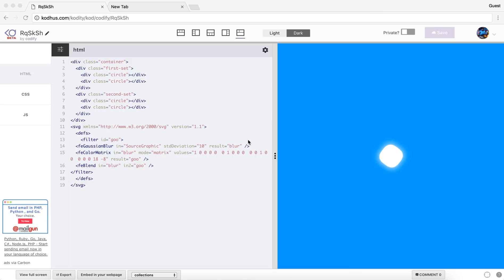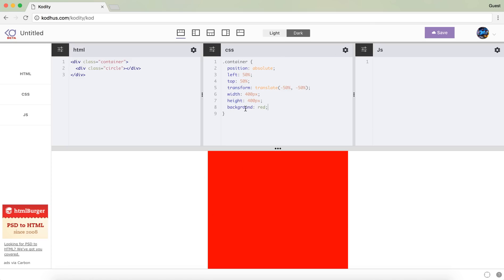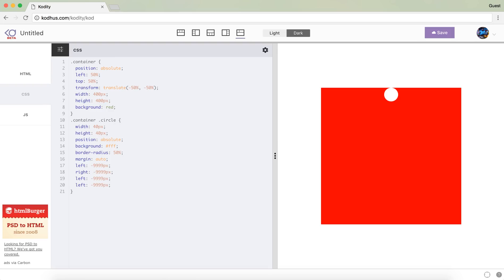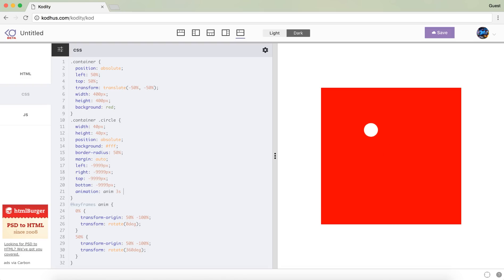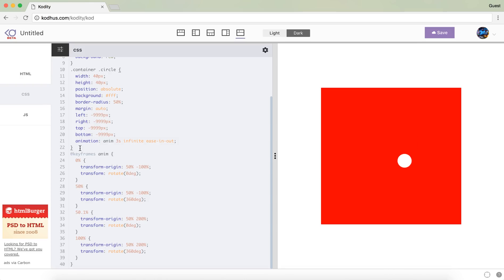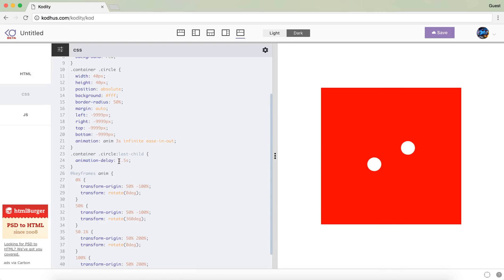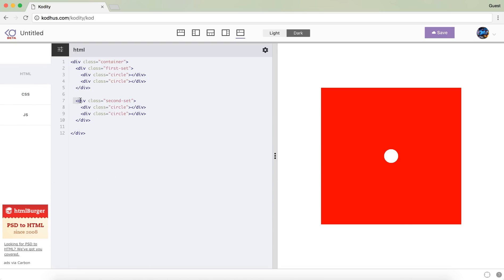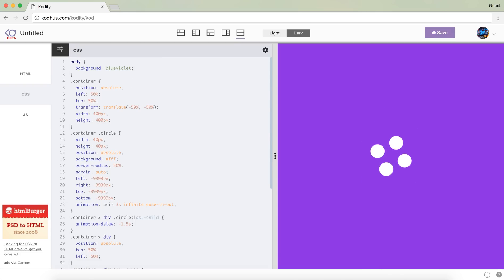glowing loading animation all in css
In this tutorial we utilize transform-origin and transform rotate properties and show different ways of centering elements in their parent container